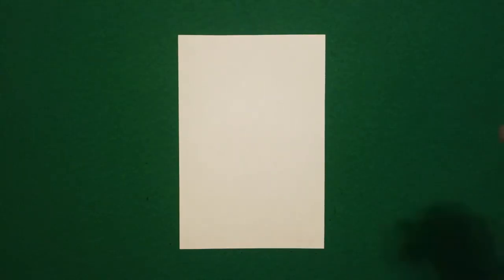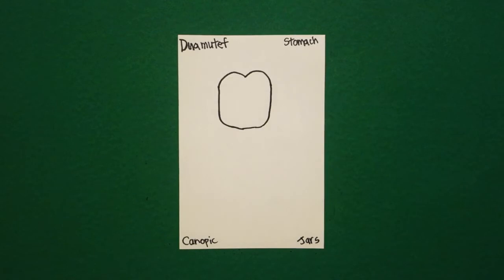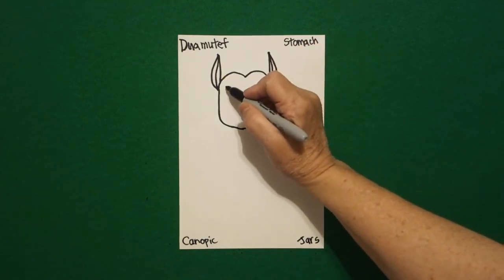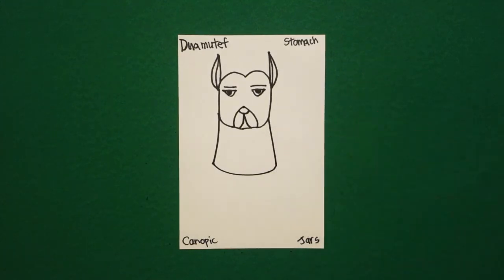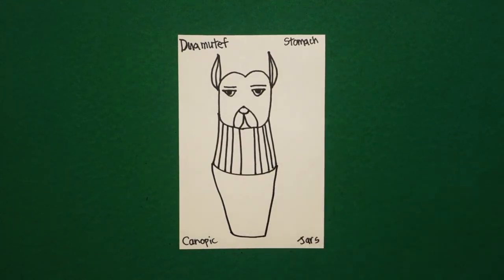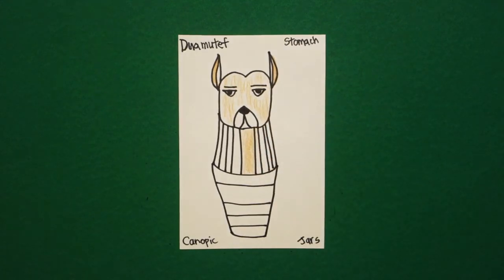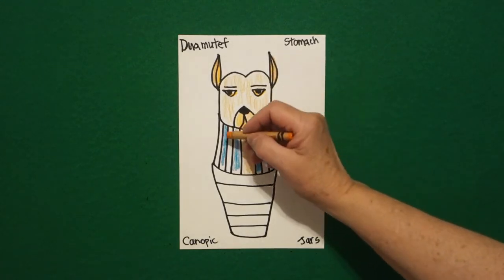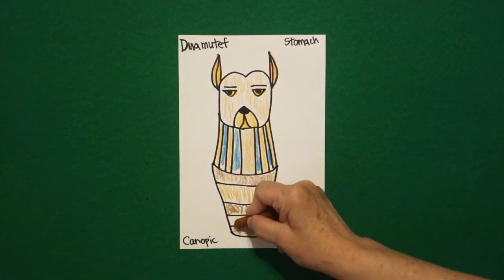Let's Draw a Canopic Jar-Head of a Jackal!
Easy to follow directions, using right brain drawing techniques, showing how to draw a Canopic Jar-Head of a Jackal.